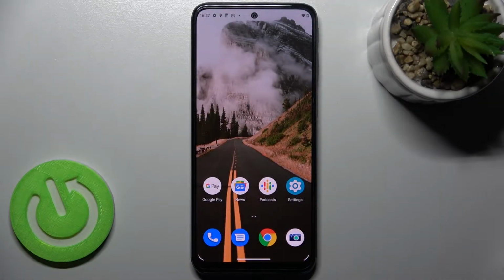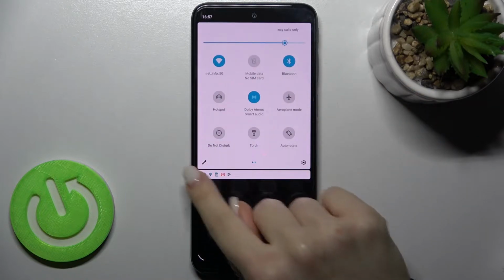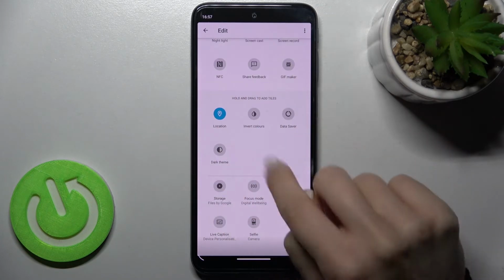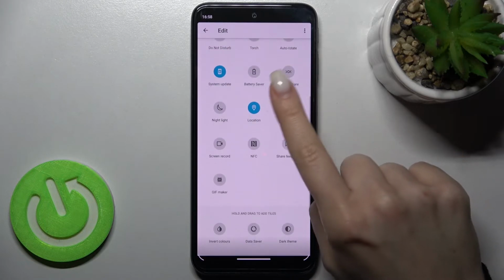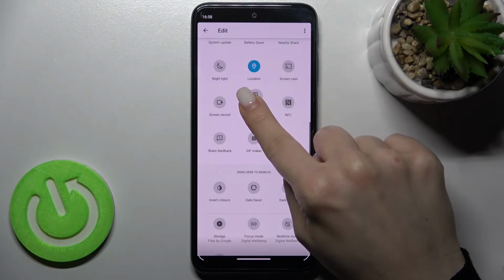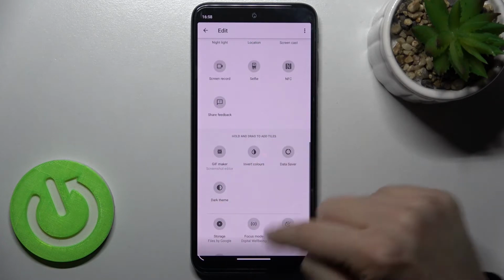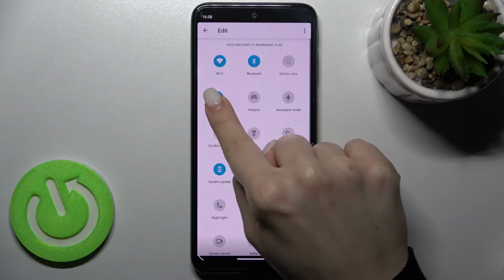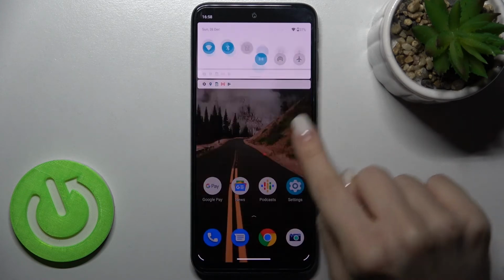How to Adjust Notification Panel Shortcuts on MOTOROLA MOTO G31 - Customize Notification Bar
To learn more tutorials about MOTOROLA MOTO G31:
Are you looking for a way, how to Manage Shortcuts in the Notification Bar on MOTOROLA MOTO G31? Then you should check out this video tutorial! In today's video, our expert will explain to you how to Manage the Shortcuts on the Notification Bar on MOTOROLA MOTO G31. Follow all the instructions step-by-step shown in the video to Add/Remove unnecessary Shortcuts and Reorder Shortcuts on your MOTOROLA MOTO G31 successfully just in a couple of simple moves. Visit our YouTube Channel to learn more video tutorials about your XIAOMI REDMI NOTE 9 PRO and other devices.

How to Manage Notification Bar on MOTOROLA MOTO G31?
How to Customize the Notification Bar on MOTOROLA MOTO G31?
How to Change Notification Bar Settings on MOTOROLA MOTO G31?
How to Enter Notification Bar Settings on MOTOROLA MOTO G31?
How to Find Notification Bar Settings on MOTOROLA MOTO G31?
How to Add Shortcuts to the Notification Bar on MOTOROLA MOTO G31?
How to Remove Shortcuts in the Notification Bar on MOTOROLA MOTO G31?